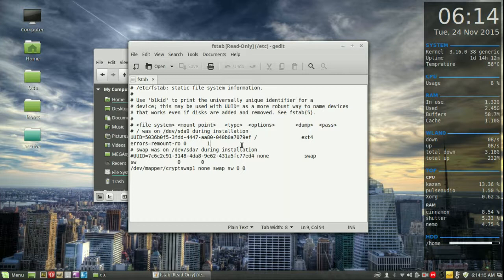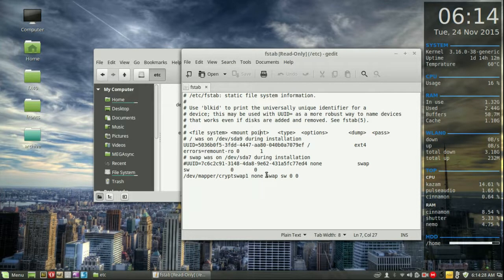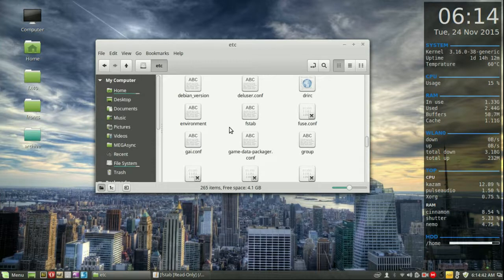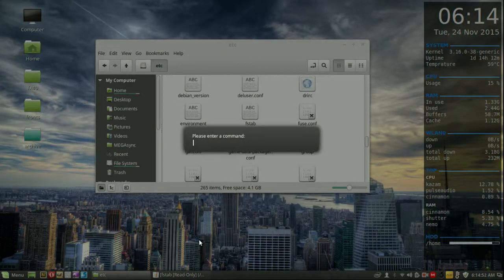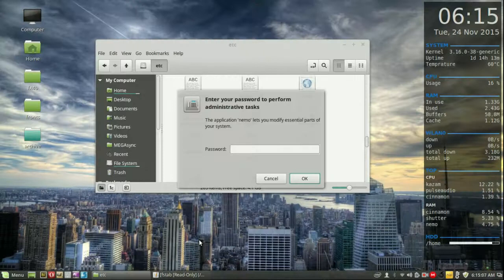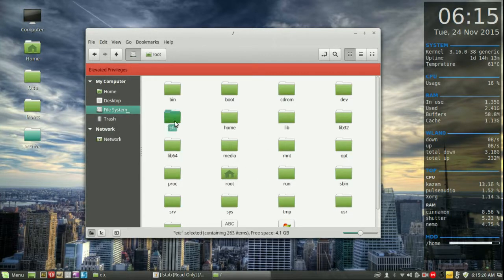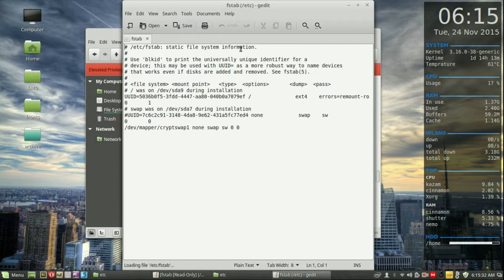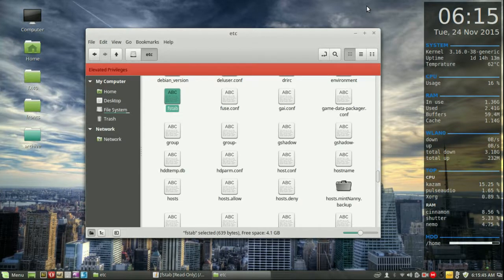Root Access to the File Manager in Linux Mint 17.2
Gain root access to the GUI Nemo file manager in Linux Mint 17.2